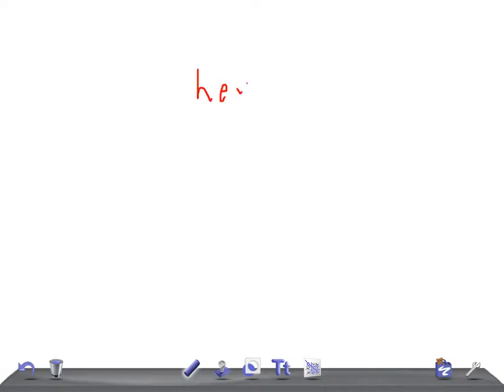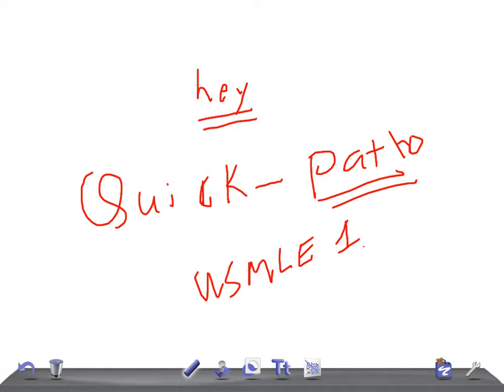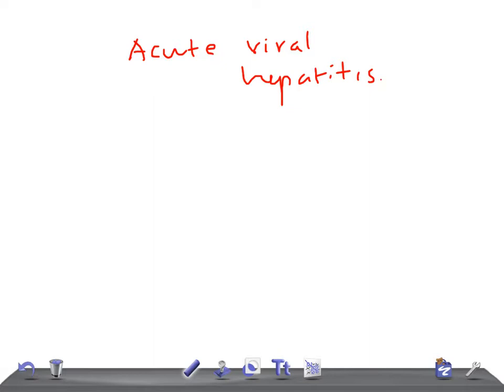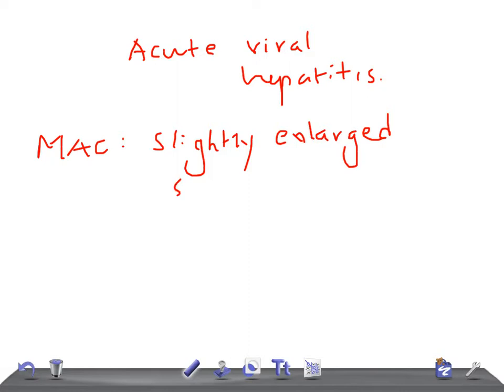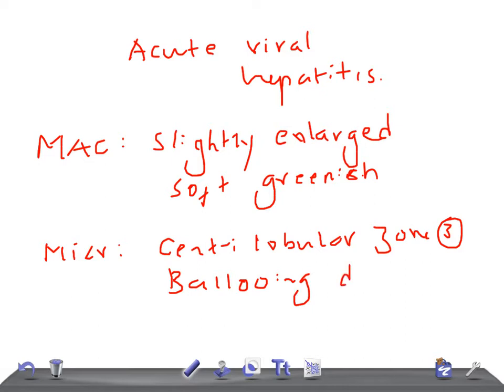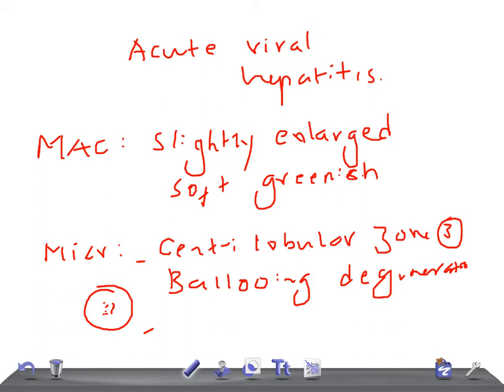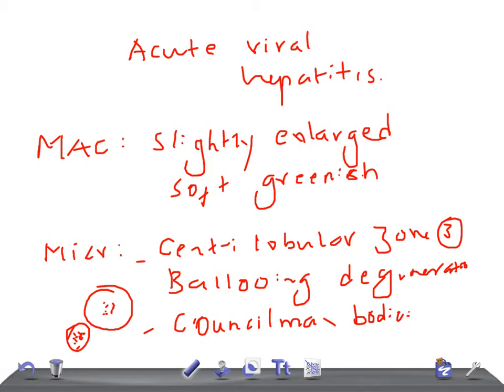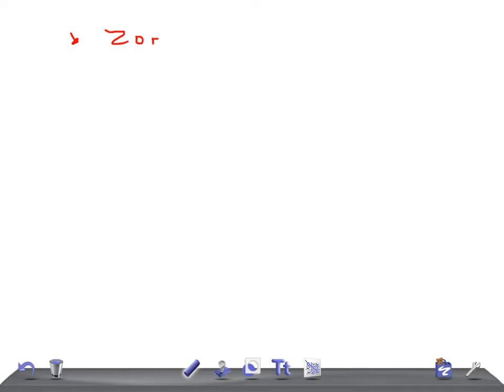QUICK PATHOLOGY: Viral Hepatitis